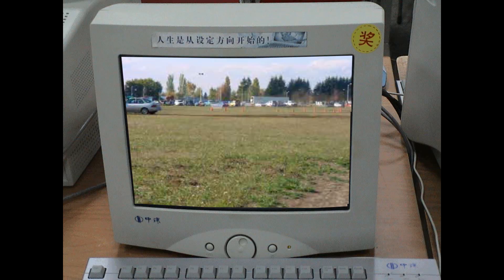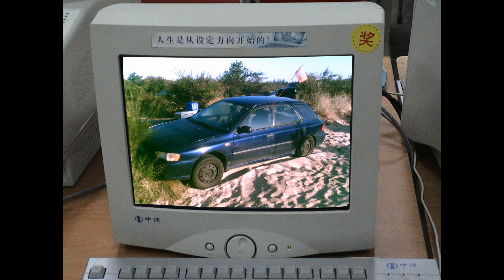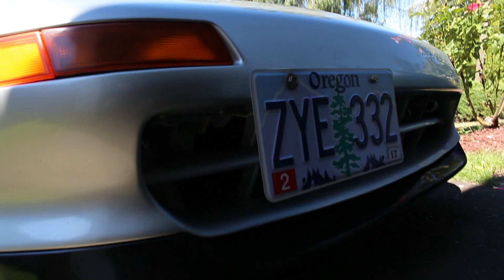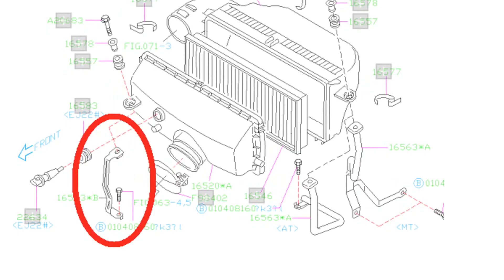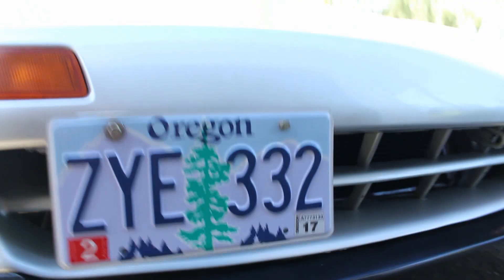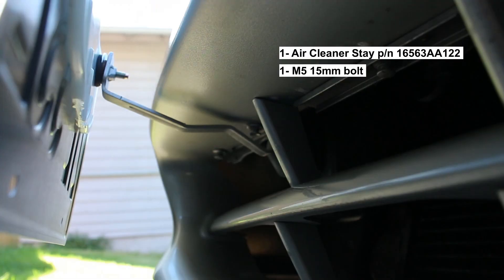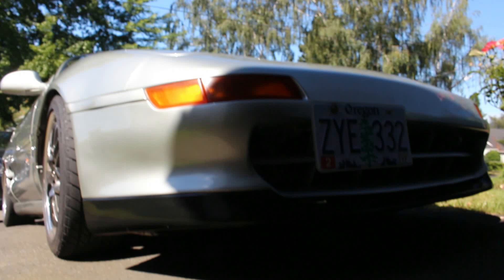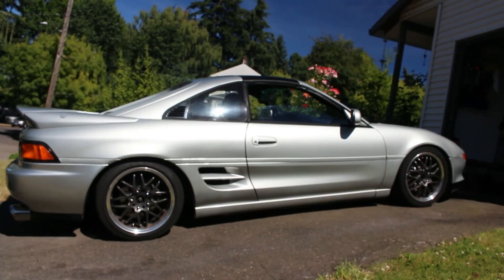$9 Floating License Plate Bracket (MK2 MR2)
A cool-looking and inexpensive DIY front license plate mount for the MK2 Toyota MR2! This mod does not require drilling holes into your bumper.

Parts list:

  ○ 1- Air Cleaner Stay, part number 16563AA122
  ○ 1- M5 15mm bolt
  ○ 1- 10mm bolt lying around
  ○ 1- Plastic putty knife
  ○ Lock washers